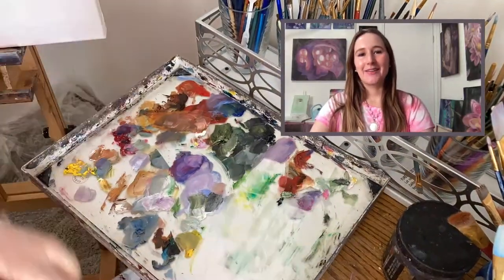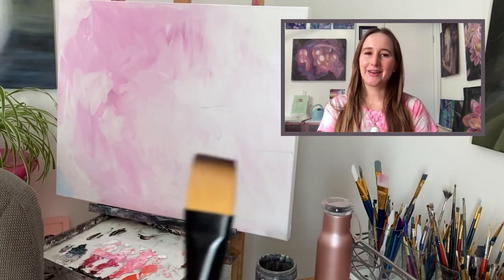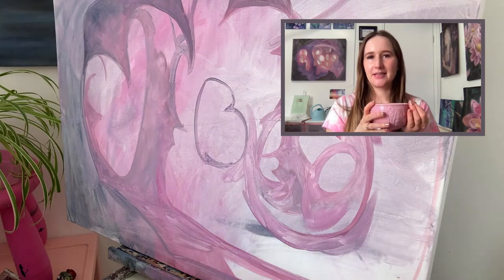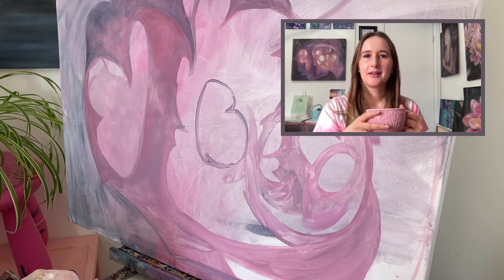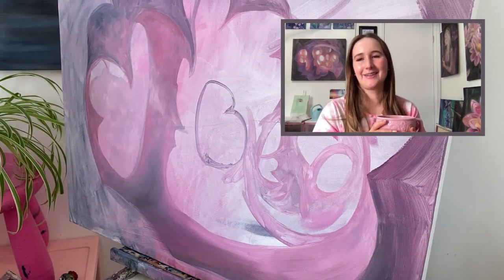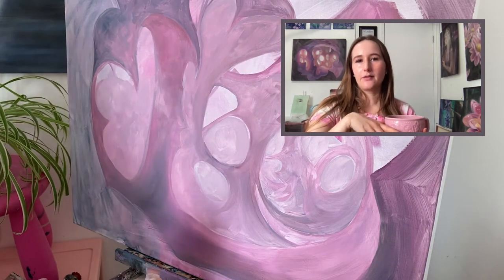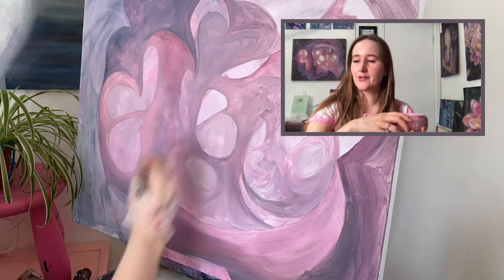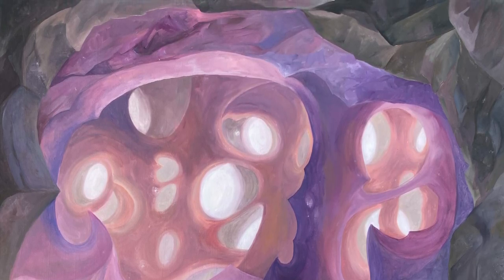Tea Time Paint And Chat With Noelle! 💜 Pink Cave Oil Painting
You guys are awesome! Thank you so much for joining me to hear my rant while painting! I kept this video simple to just focus on painting and talking and I hope ya'll can find some value in in! I kept it art related but also ventured into other random things. I hope you enjoy! ~Noelle

Etsy shop ~